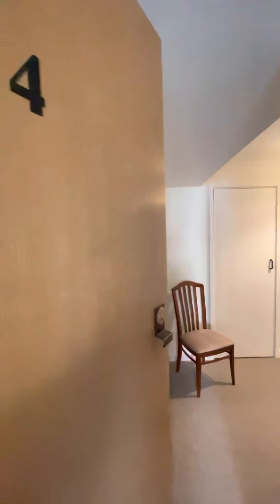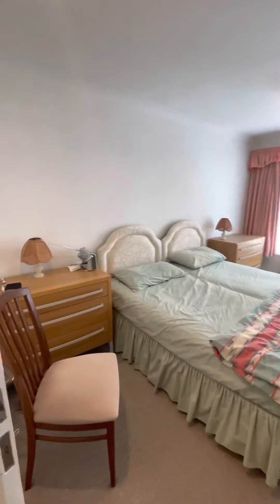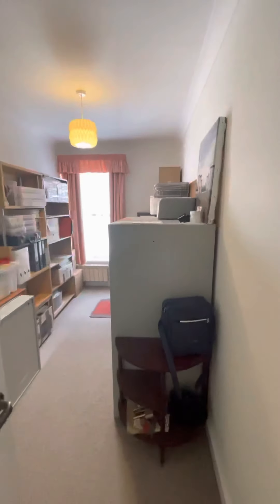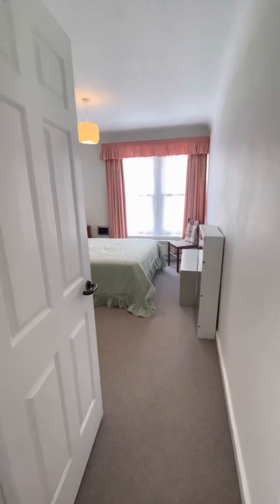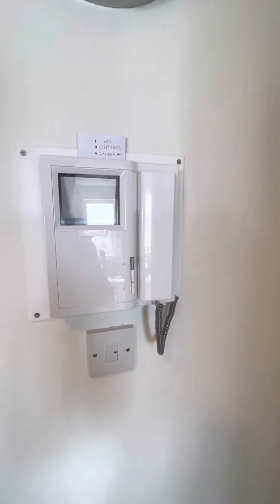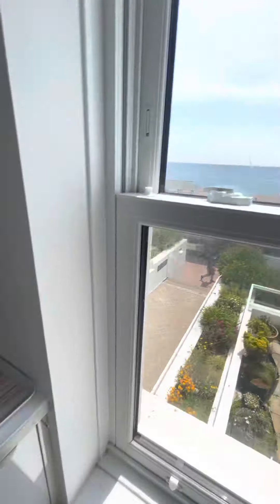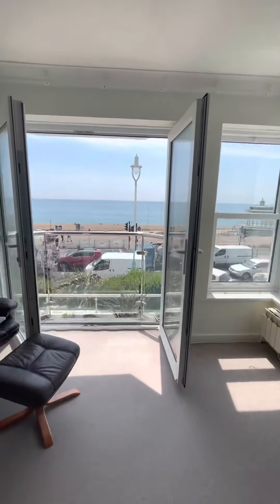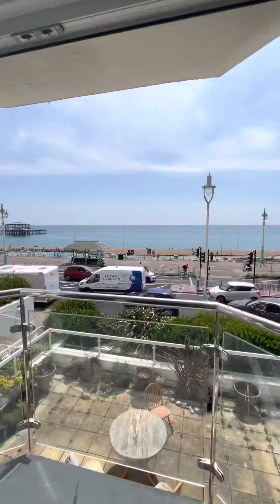4 Kingsley Court, Kings Road, Brighton, BN1 2LP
Fantastic seafront location
Recently refurbished shower rooms and kitchen.
Stunning views
First floor
Lift access
Parking

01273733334 (opt 1 = Sales) (opt 2 = Lettings)